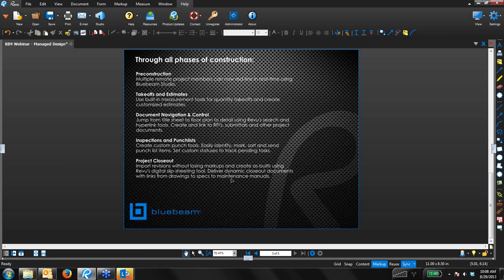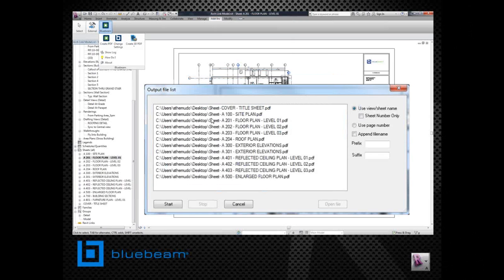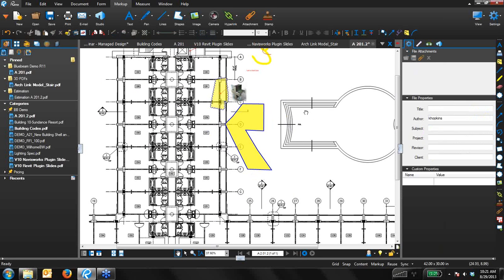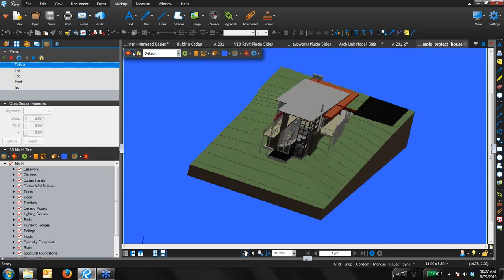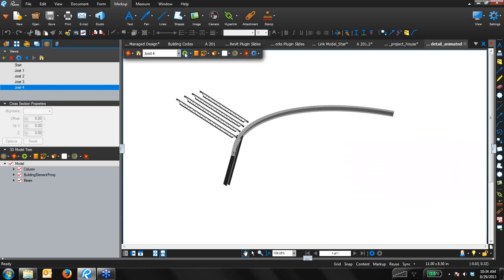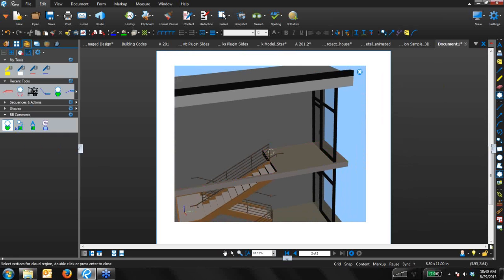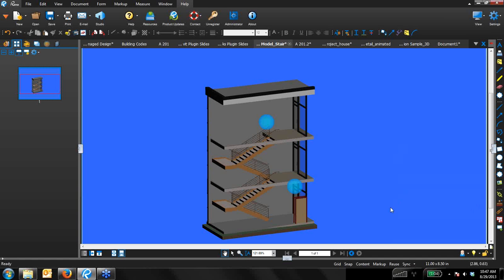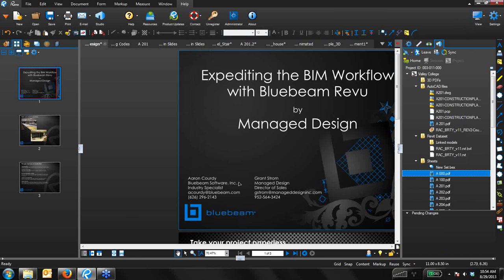Expediting the BIM Workflow with Bluebeam Revu by Managed Design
Bluebeam Revu is a popular PDF Solution used by over half of the top contractors and design firms in the nation to help achieve better online collaboration and paperless workflow. In this webinar we will explore how to digitize your BIM workflows using Bluebeam Revu's suite of technology solutions. Learn how to use Revu's batch PDF creation functionality within AutoCAD, Revit and Navisworks to streamline 2D & 3D PDF creation. Once you have a PDF, we will show you how to redline a single copy of the same PDF with industry-standard markups. Take it one step further and see how to develop a real-time clash process, collaborating with project partners from across the globe on the same 3D PDF in real time, using Bluebeam® Studio™